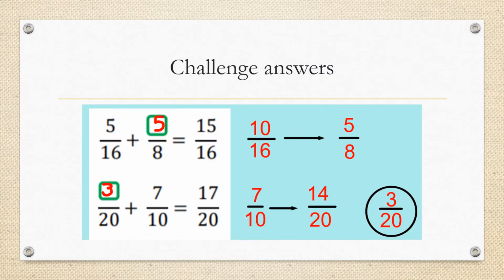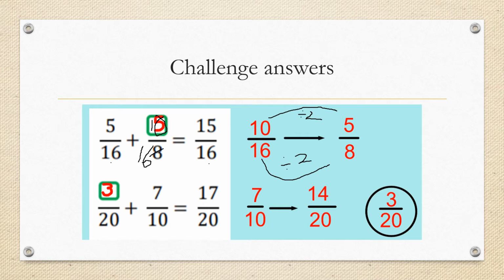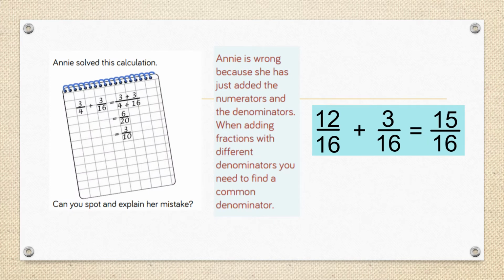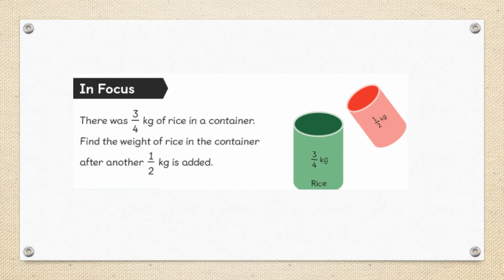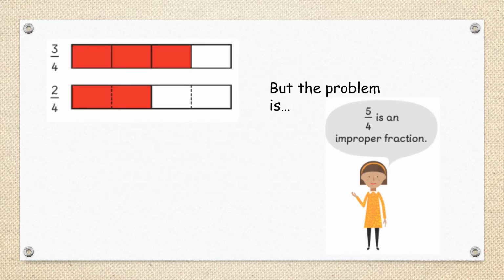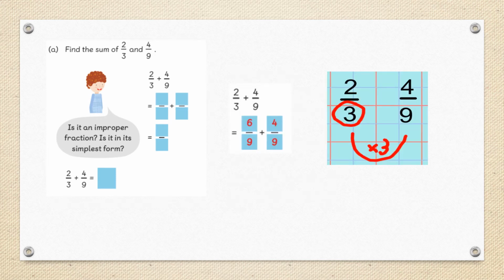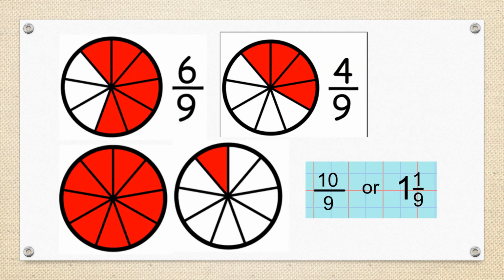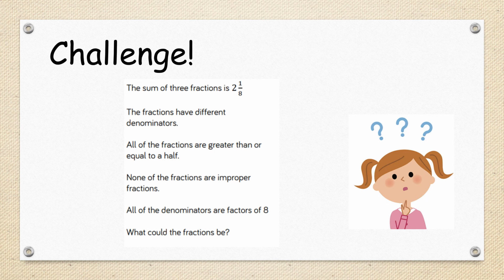Year 5 Mr Turnbull 22.1.21